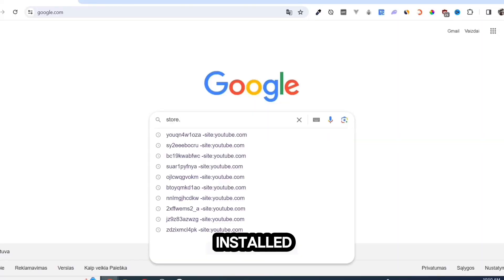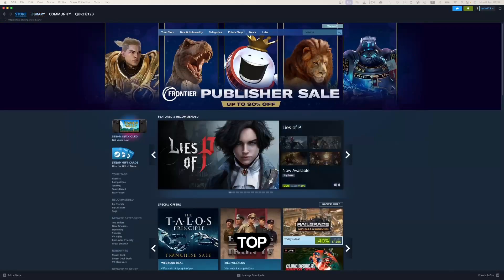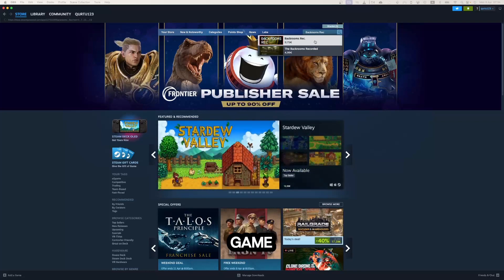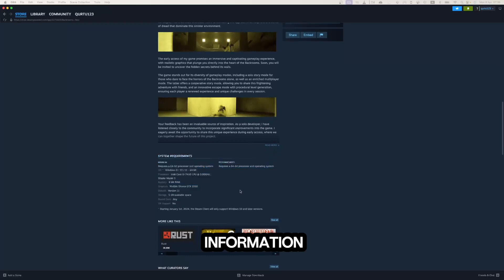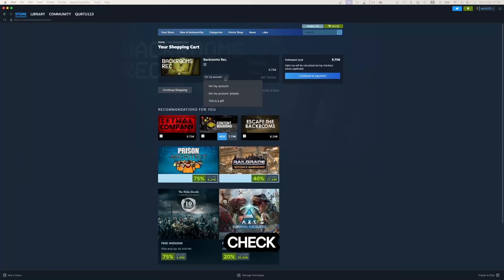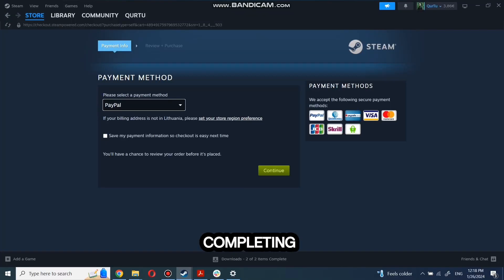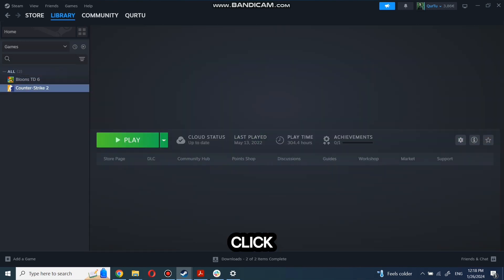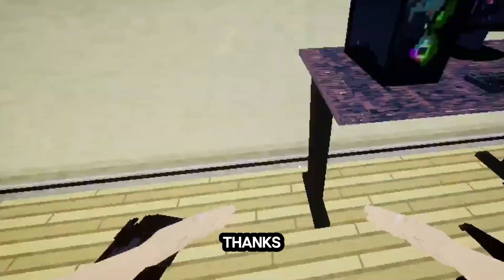How to Download Backrooms Rec (Simple Guide)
backrooms rec download guide for everybody. How to Download Backrooms Rec for pc or laptop free of hassle guide.

Embark on a chilling journey into the Backrooms with "Backrooms Rec"! In this guide, we'll walk you through the steps to download and explore this eerie and immersive game. Dive into the mysterious depths of the Backrooms, navigate through endless corridors, and encounter otherworldly entities. Whether you're playing on PC or mobile, this tutorial has you covered. Get ready to step into the unknown – download "Backrooms Rec" now!